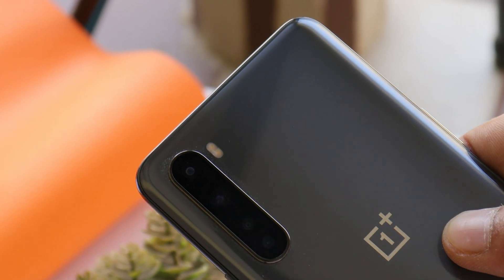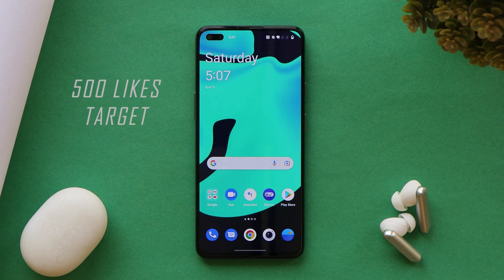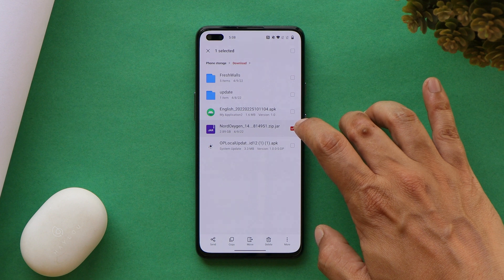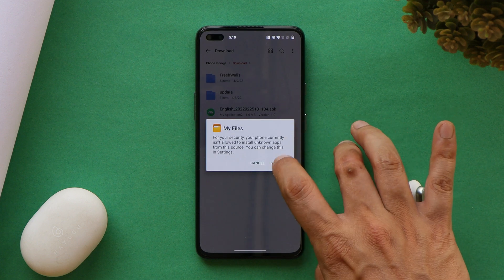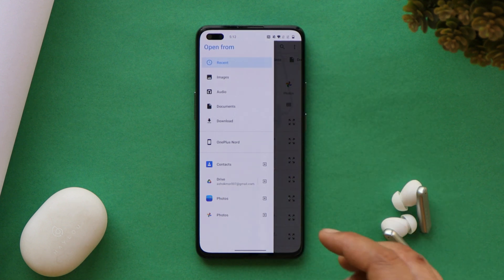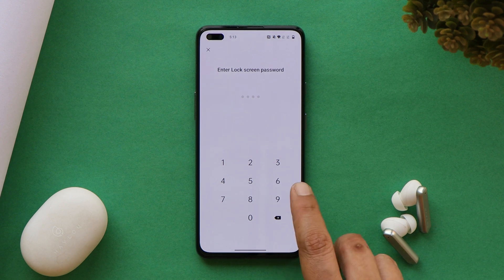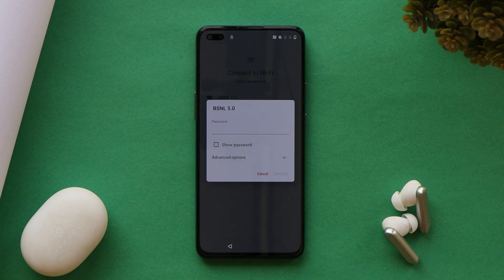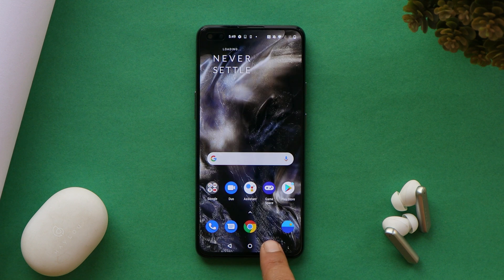How to Downgrade or Rollback Oneplus NORD from OxygenOS 12 open beta 1 to OxygenOS 11 - Without PC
Here is the full guide to Downgrade or Rollback Oneplus Nord from OxygenOS 12 open beta 1 to OxygenOS 11, Pc is not Required to Downgrade.